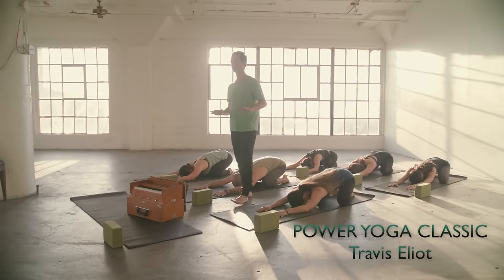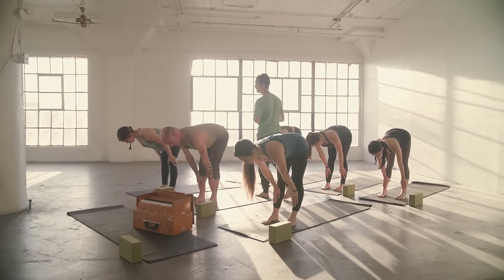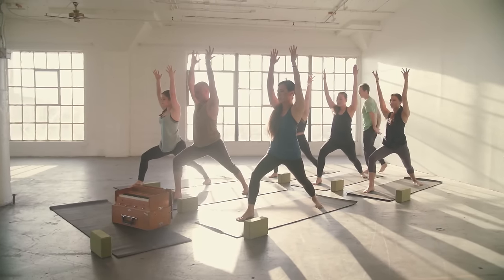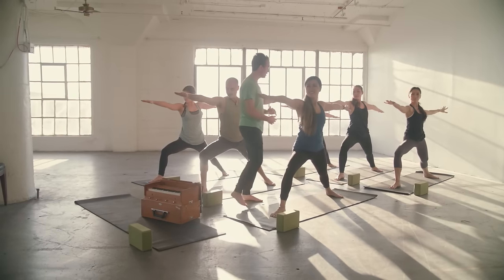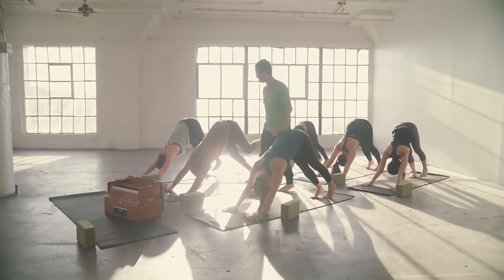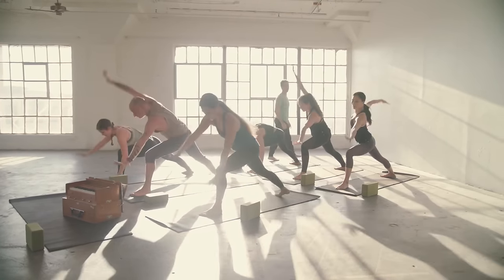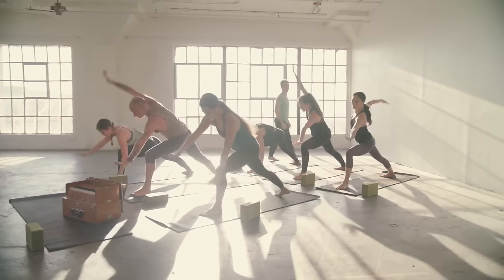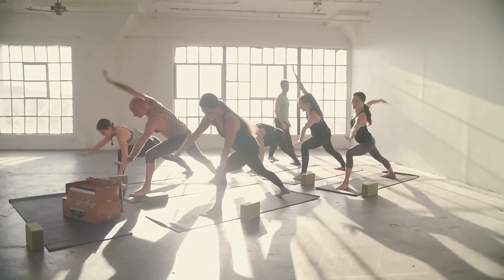Power Yoga Flow: Boost Strength, Flexibility & Stamina in this Full-Body Workout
You can get 3 FREE transformative classes with Travis Eliost

Type of Yoga & The Benefits: Get ready for this power yoga flow that combines strength, balance, flexibility, and stamina. This class offers a well-rounded yoga experience, merging familiar poses into a challenging yet rewarding session. Rejuvenate your body and mind with a comprehensive power yoga flow workout that leaves you feeling refreshed and empowered.

Who Is This Practice Best For: This power yoga flow is ideal for everyone from beginners to seasoned yogis. It’s perfect for those looking to enhance their practice with a well-rounded session that balances challenge with reward, making it a great fit for anyone aiming to refresh their routine.

FOLLOW TRAVIS ON THE SOCIALS